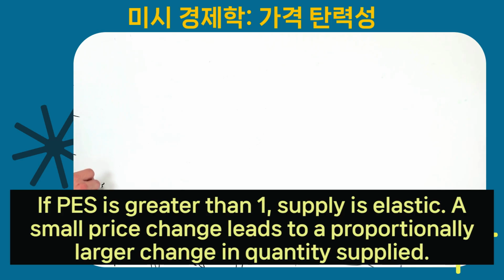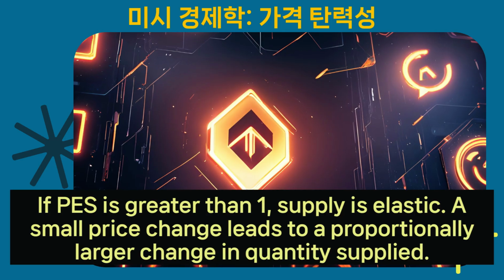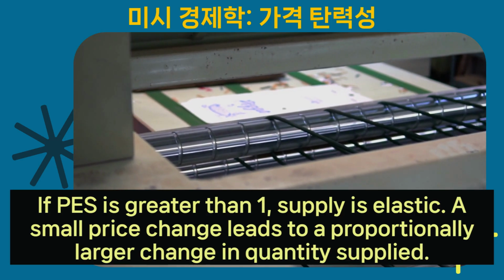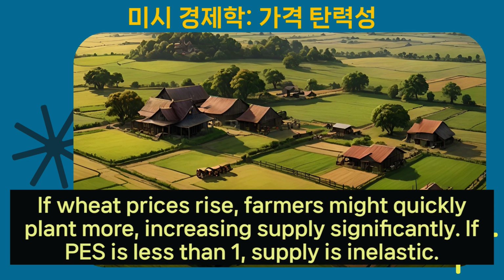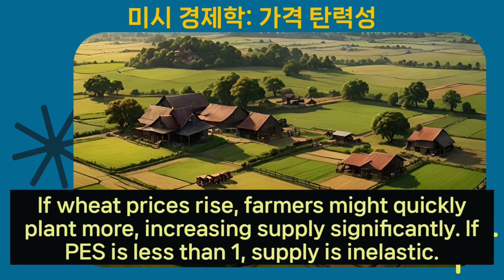미시경제학: 가격 탄력성 (영어 어휘 정리는 동영상 끝부분을 참조하시기 바랍니다)